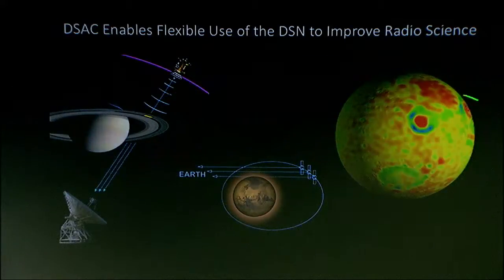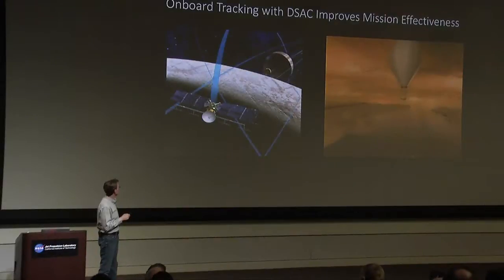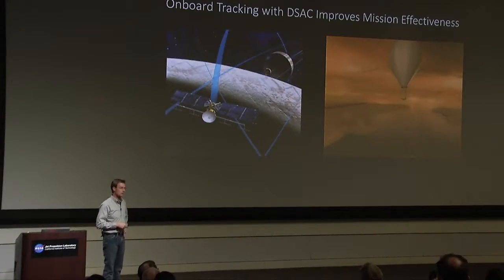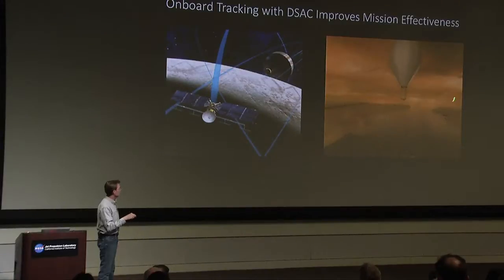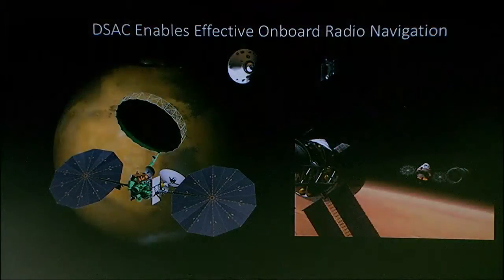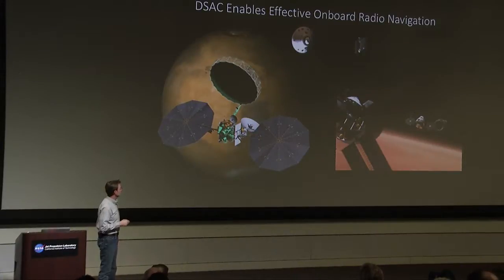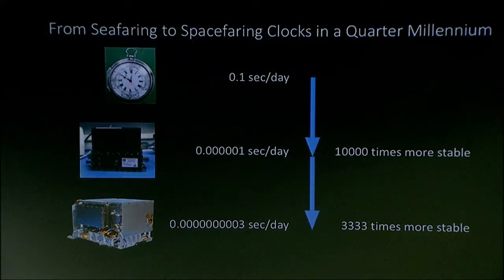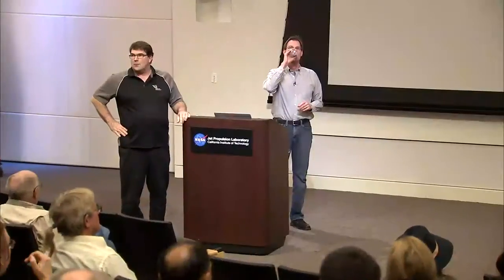Deep Space Atomic Clock part4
An introduction to DSAC. About 45~60min.